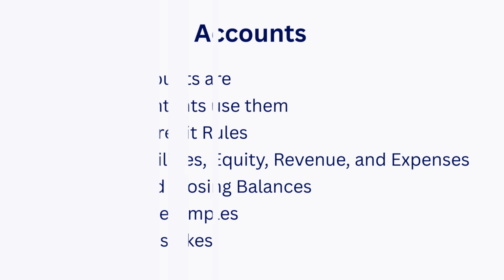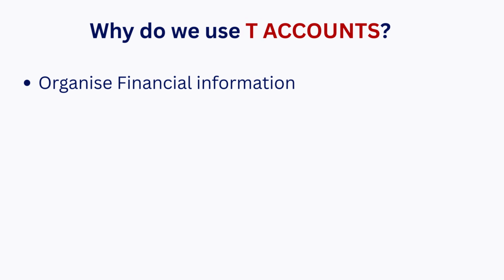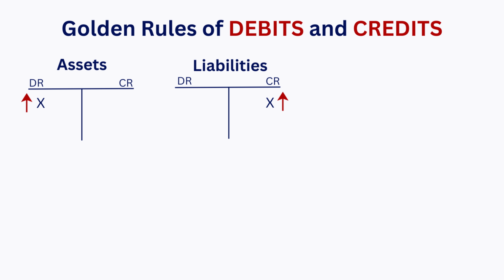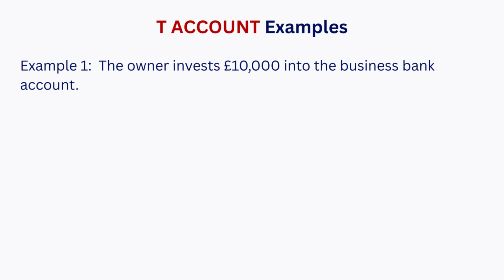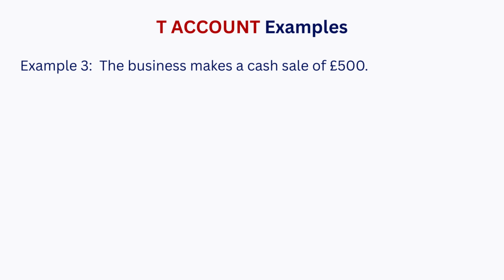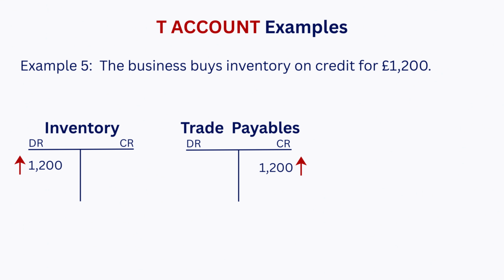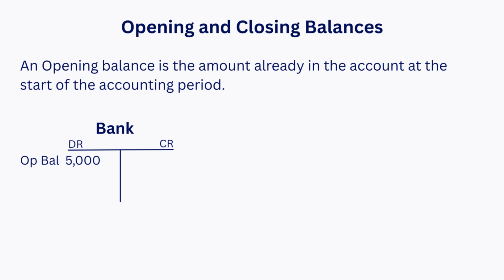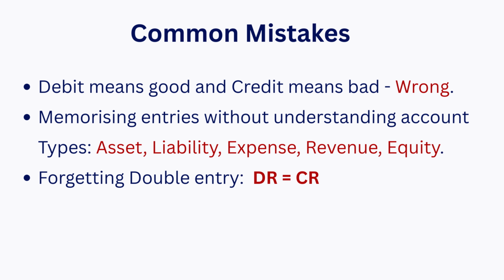T Accounts Explained Simply | Accounting Basics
Struggling with T accounts, debits, and credits?

In this full accounting lesson we explain T Accounts step by step using simple examples and real bookkeeping transactions.

In this video you will learn:
✔ What T accounts are
✔ Why accountants use T accounts
✔ Debit and credit rules
✔ Assets, liabilities, equity, revenue, and expenses
✔ Opening balances and closing balances
✔ Double-entry bookkeeping
✔ Common accounting mistakes students make
✔ Worked examples for beginners

If this video helped you, make sure to:
🔔 Turn on notifications for more accounting lessons